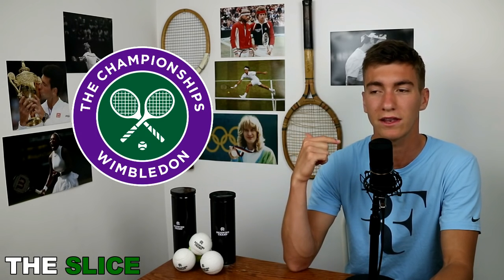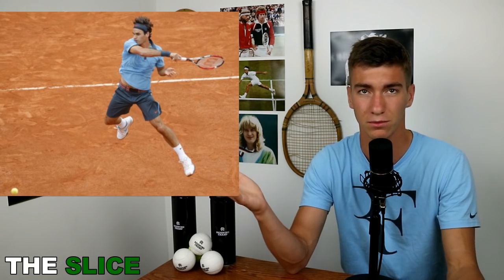Wimbledon 2018 DRAW Preview | THE SLICE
Here is THE SLICE on the Gentlemen's Draw at Wimbledon 2018. Get out your strawberries and cream because we are for a great fortnight.

THE SLICE is a growing tennis culture around the world. Love you all :)